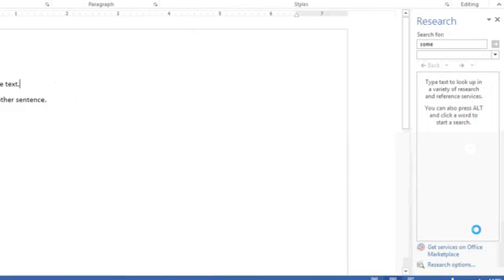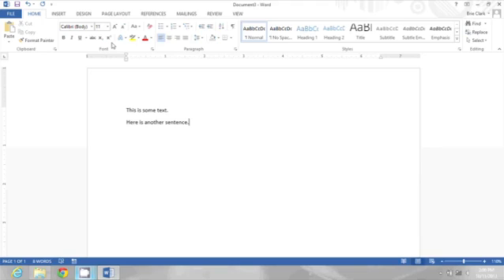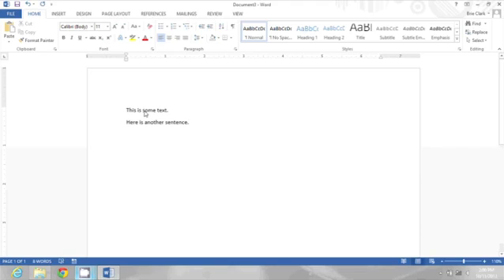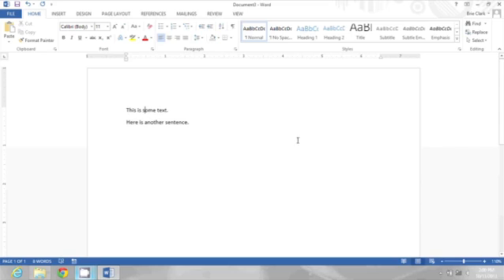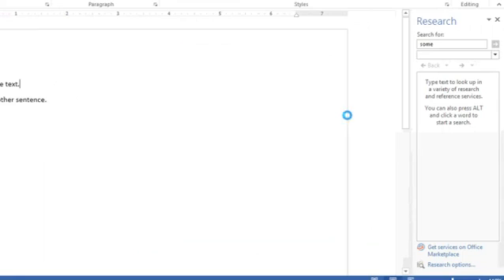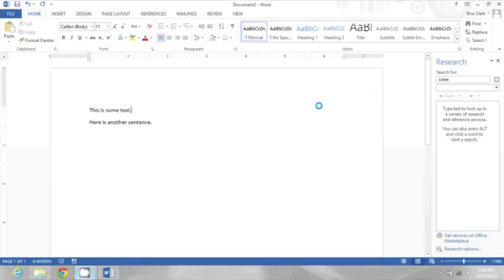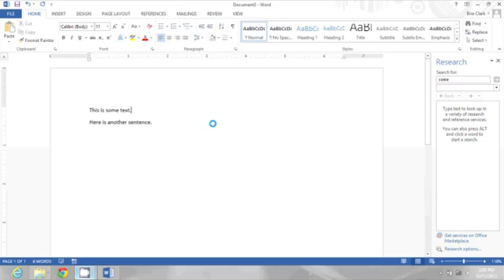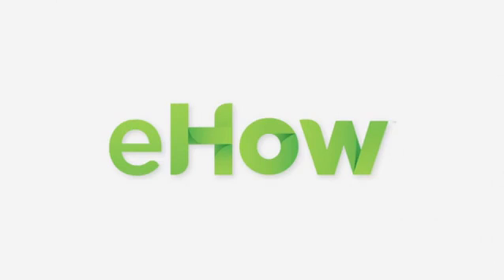How to Disable Alt-Click on Microsoft Word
How to Disable Alt-Click on Microsoft Word. Part of the series: Microsoft Office Lessons. Disabling alt-click on Microsoft Word isn't actually something you can do. Disable alt-click on Microsoft Word with help from a computer expert in this free video clip.